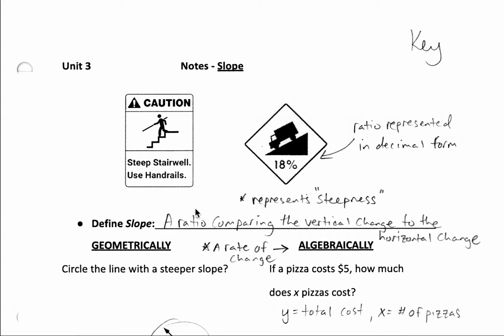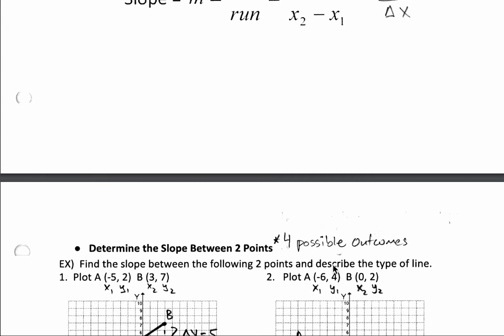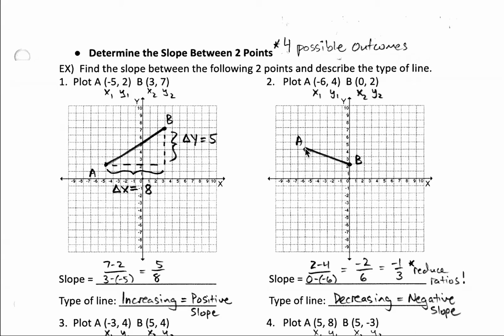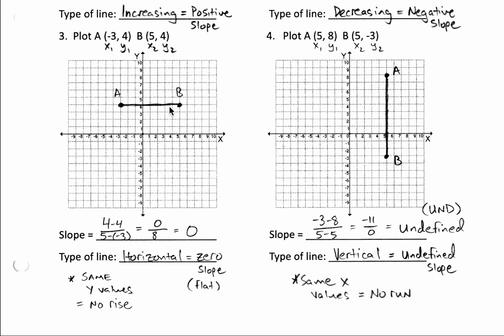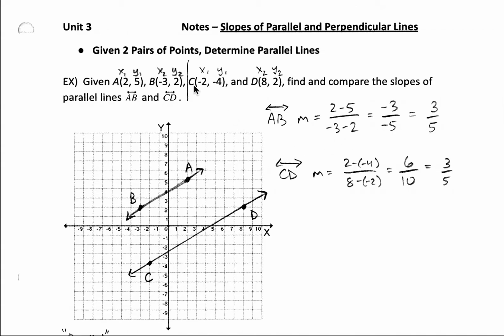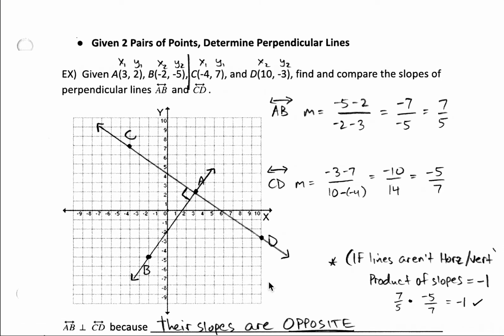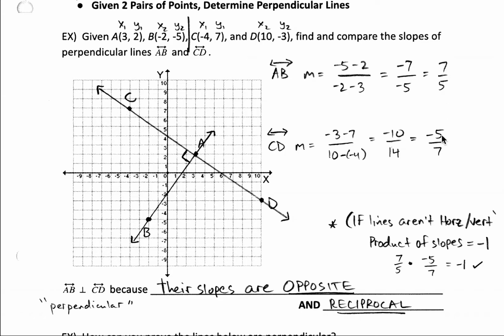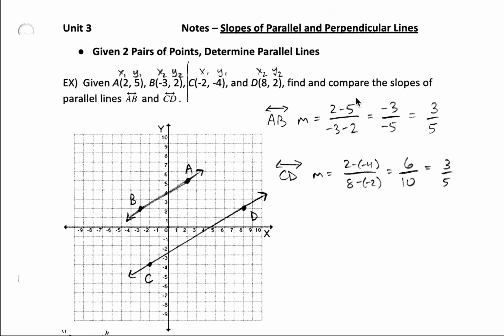Slopes of Parallel and Perpendicular Lines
Find the slopes between 2 points and determine if the lines are parallel or perpendicular.